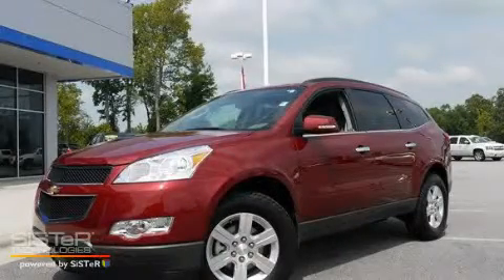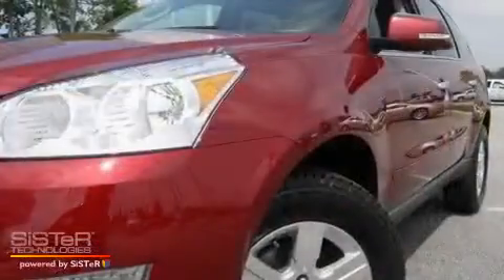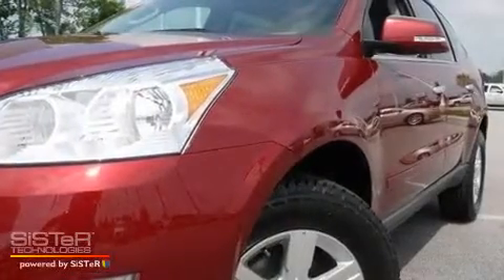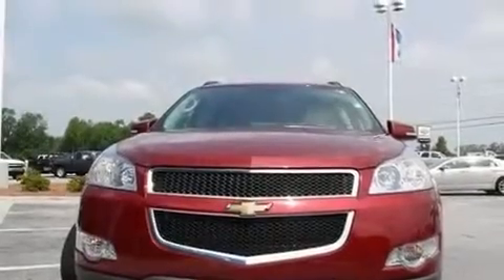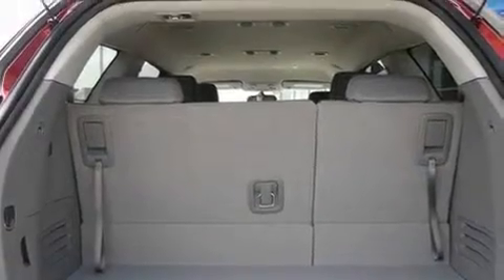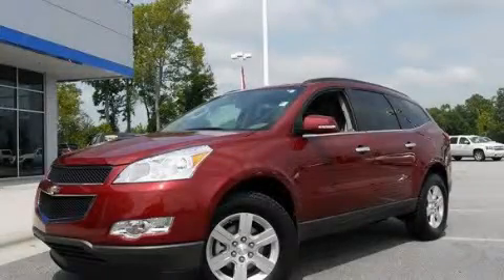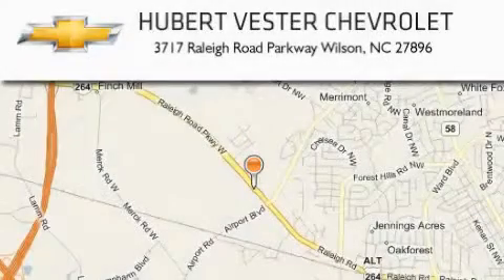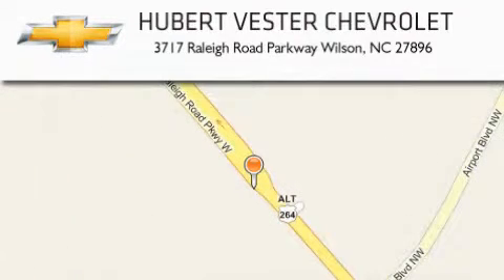2011 Chevrolet Traverse Raleigh NC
Year: 2011
 Make: Chevrolet
 Model: Traverse
 Engine: Gas V6 3.6L/220
 Trans.: Automatic
 Exterior: Red Jewel Tintcoat
 Miles: 3
 Interior: 83C/

 2011 Chevrolet Traverse Wilson NC